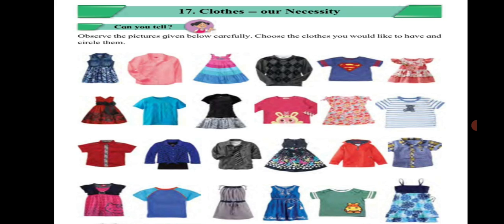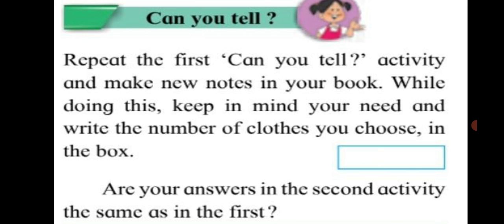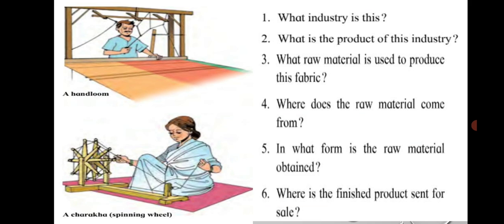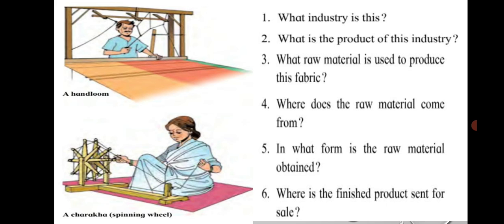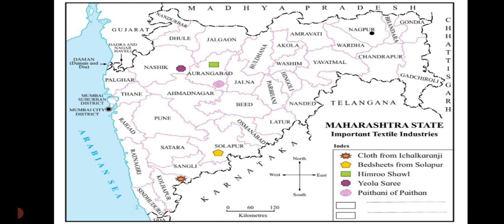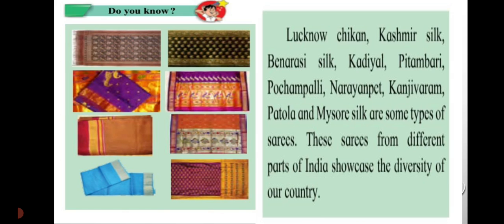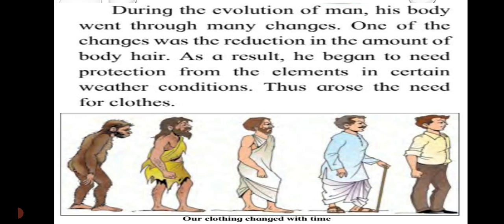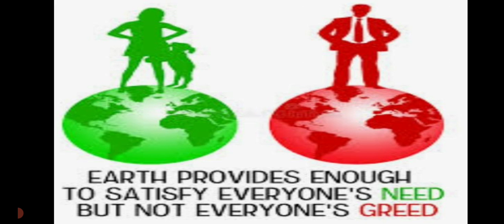std 5th, chapter 17, Clothes our Neccessity, Evs 1.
std 5th, chapter 17, Clothes our Neccessity, Evs 1, maharashtra state board, class 5, clothes - our Neccessity ,channel